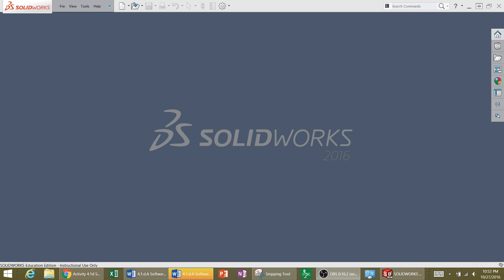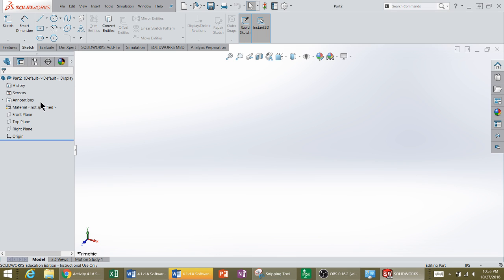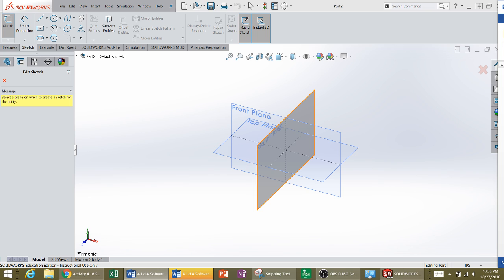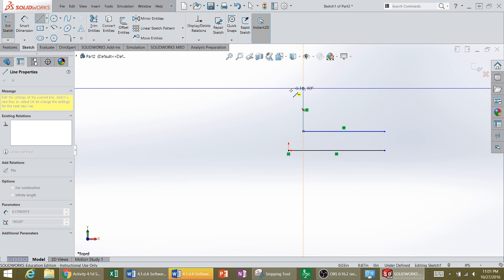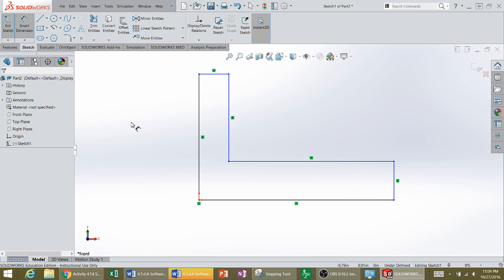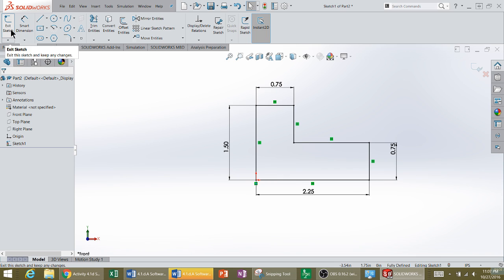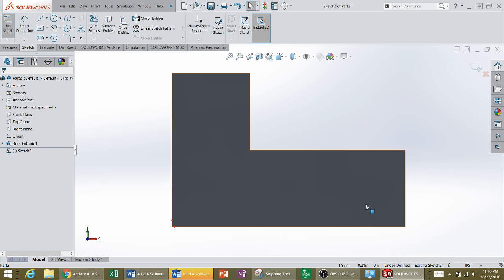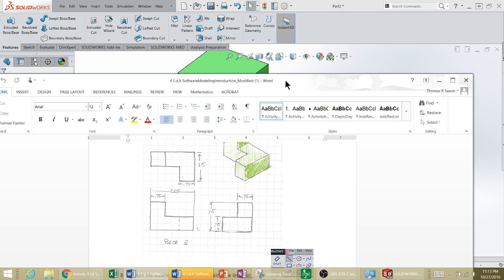4 1d Intro to Solidworks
PLTW Introduction to Solidworks Modeling